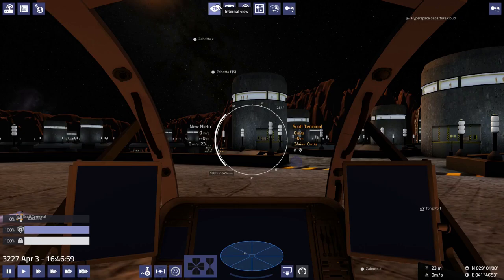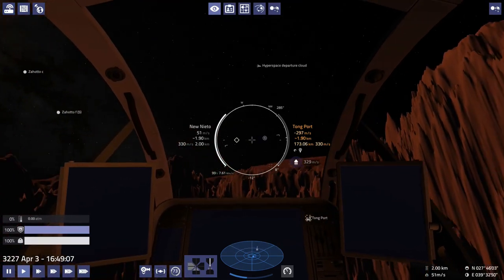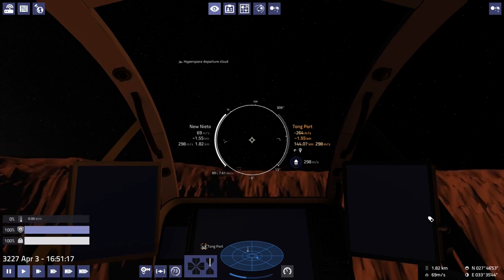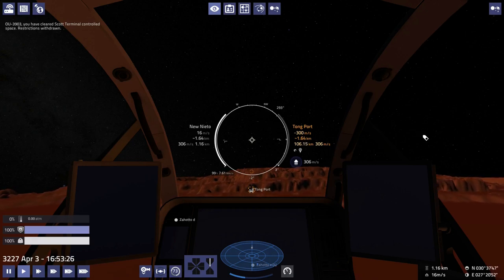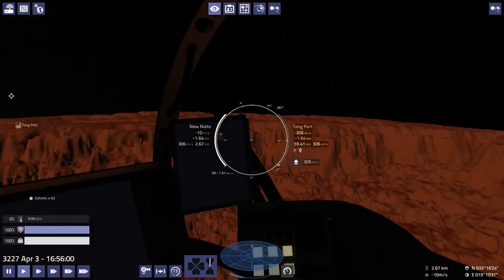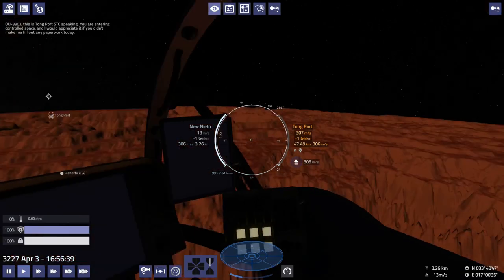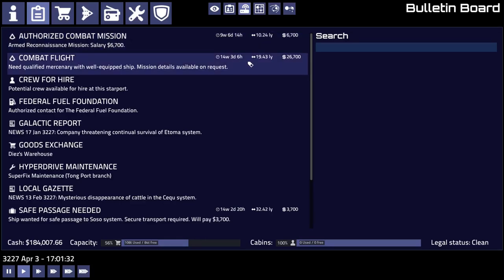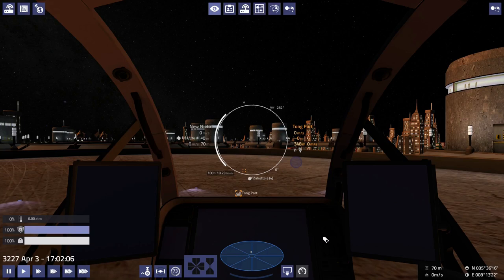Pioneer: Frequently Failing #30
Exploring the space sim game Pioneer, fairly poorly.  Flying over a planet.